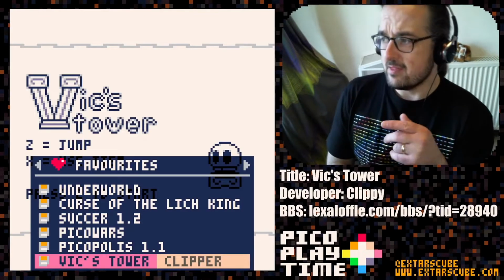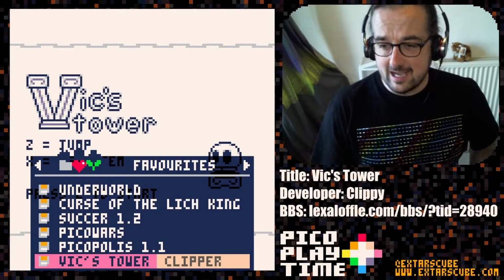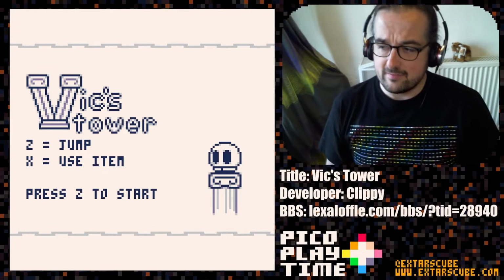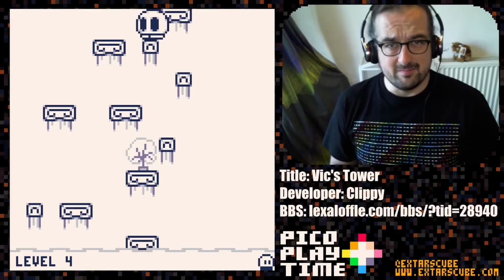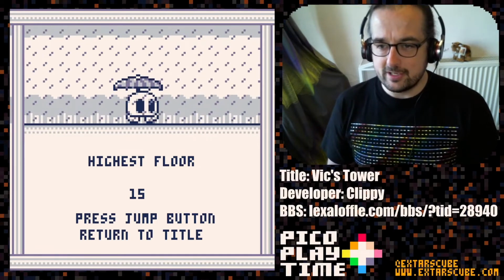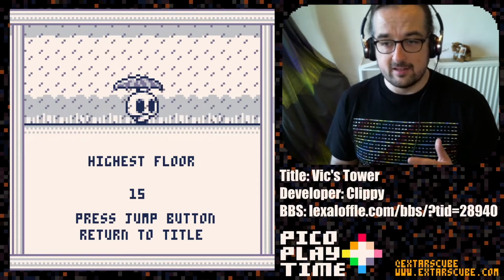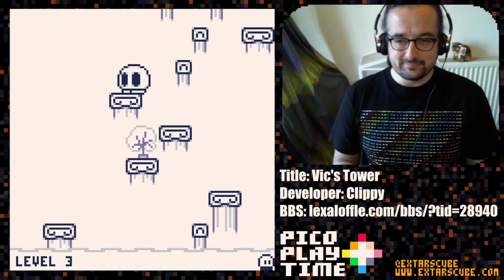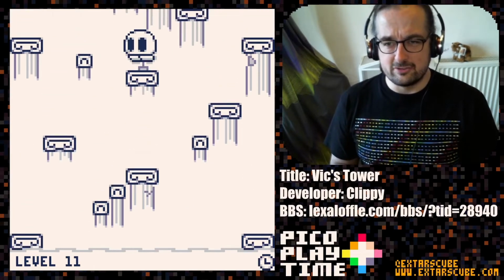Pico Playtime: Vic's Tower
Vic's Tower by Clippy is an endless platformer for Pico-8 similar to Doodle Jump. Simple, addictive gameplay is wrapped up in some great presentation here. Lovely large animation sprites, a Gameboy-style colour palette and some need power-ups make this a fun little Pico-8 game to try.